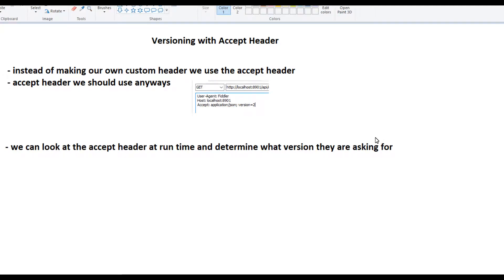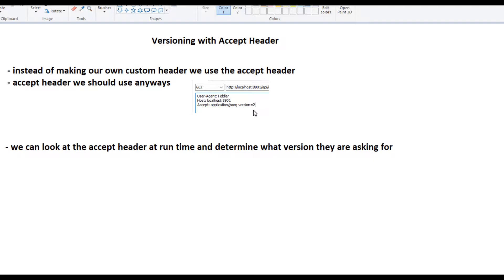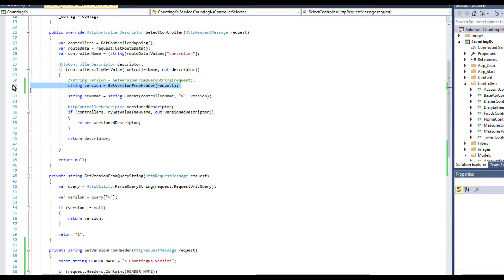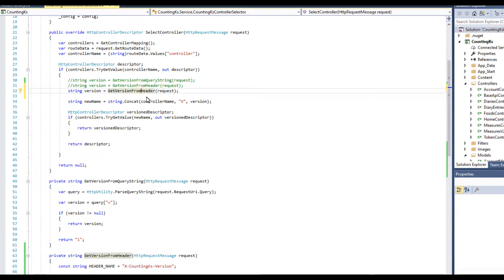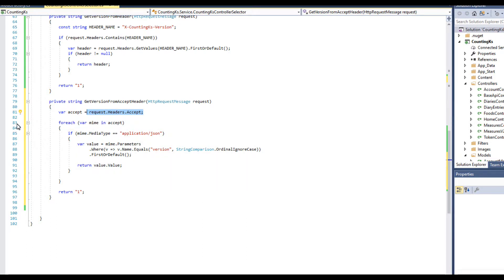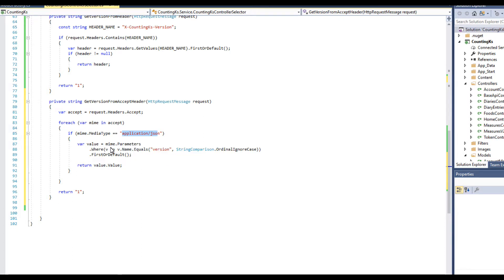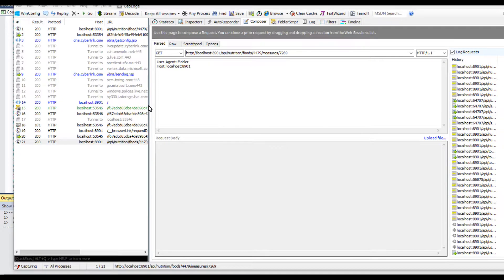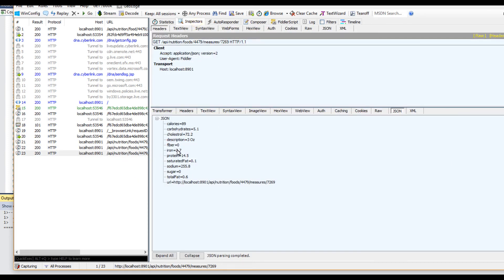Using Accept Header in Versioning